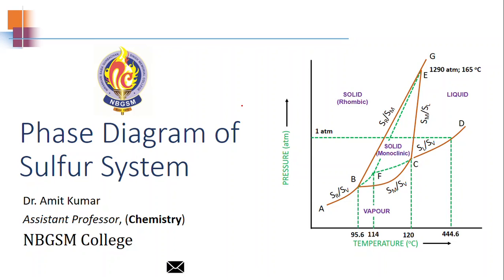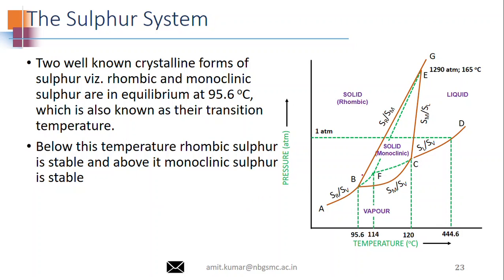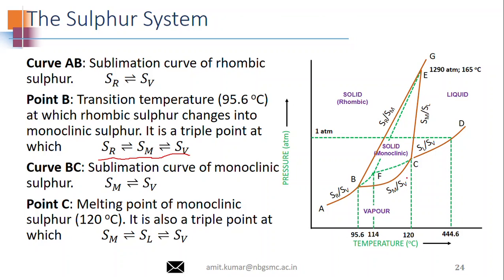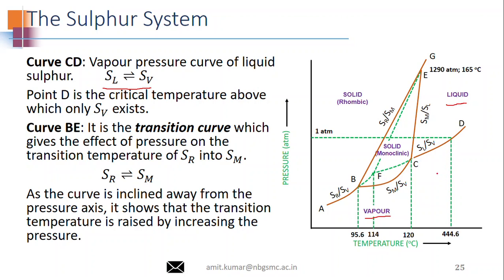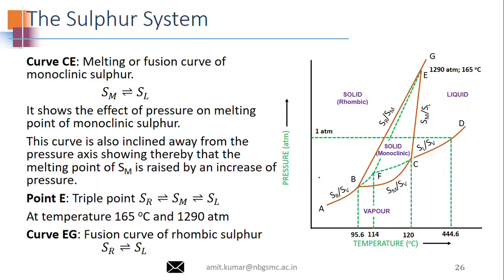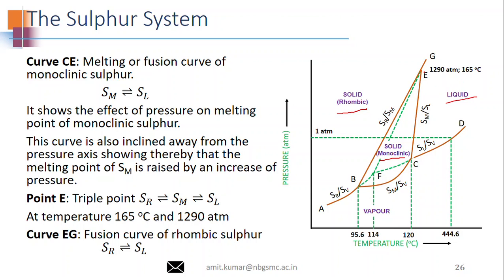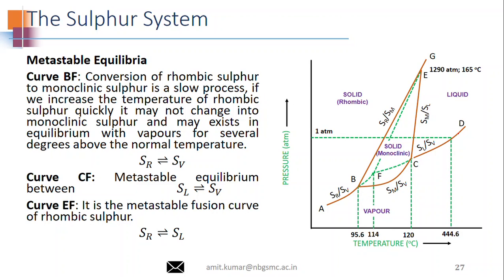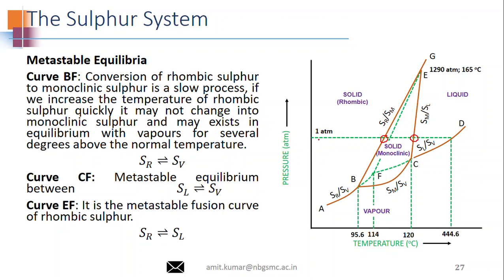Phase Equilibrium: Lecture - 3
Learning Outcomes:
Phase Diagram of Sulfur System